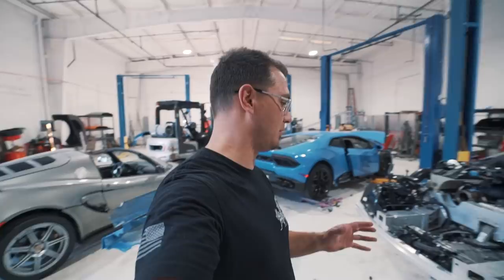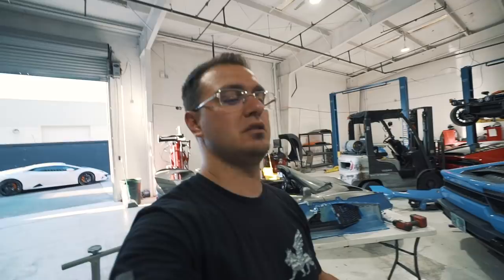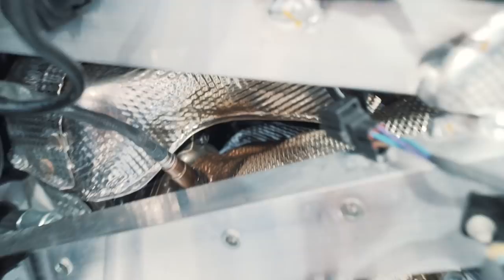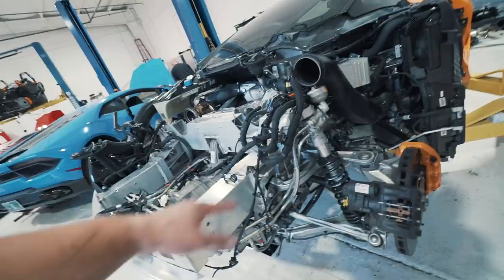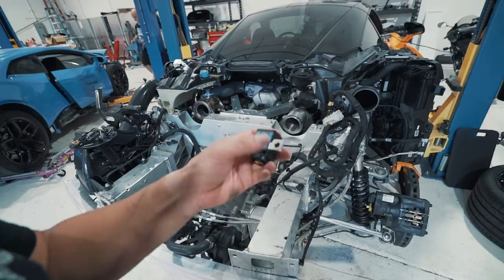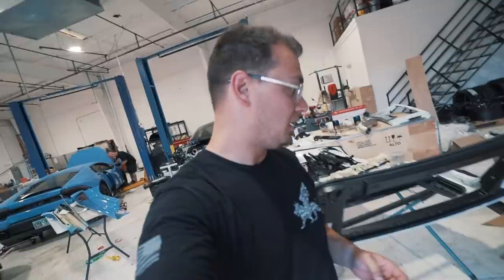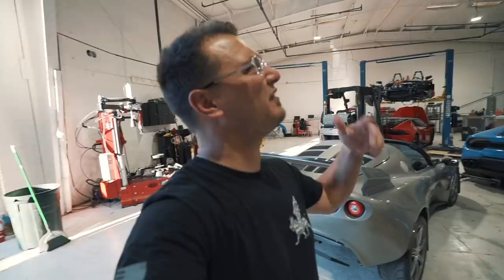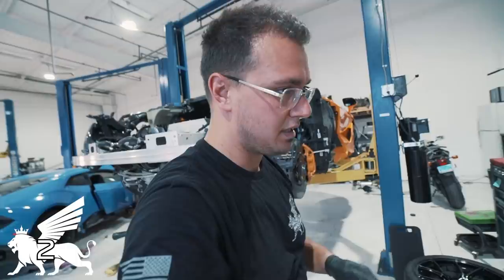Wrecked Mclaren 720s rebuild (I only have 3 days)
OUR 2020 KIT for Filmmaking, Photography & Vlogs :

Main Camera (A MUST)
Back Up Camera
Mini Vlog Camera
Go Pro Hero 8
VLOG Lens (A MUST)
Photography Lens
Back Up Lens
Our Drone
Our Smaller Drone
Rode Video Mic Pro
LAV Mic (MUST)
3 Legged Bendy Tripod
Regular Tripod
Lighting Kit (A MUST)
Travel Lighting Kit (A MUST)
SD Card
Samsung T5 SSD Drive